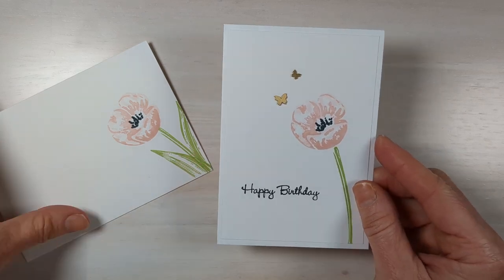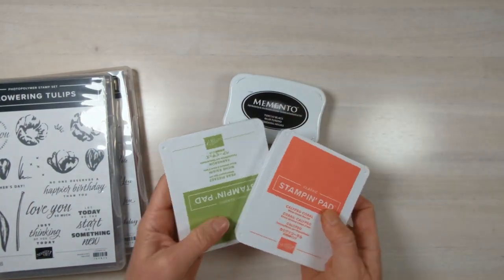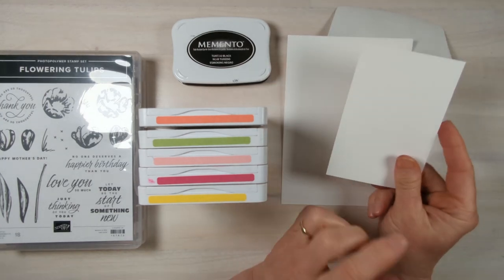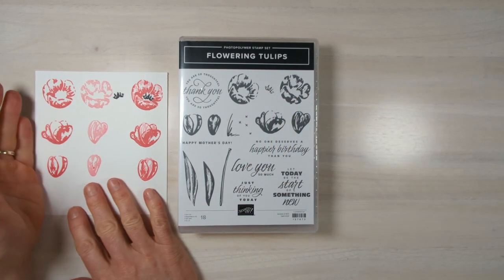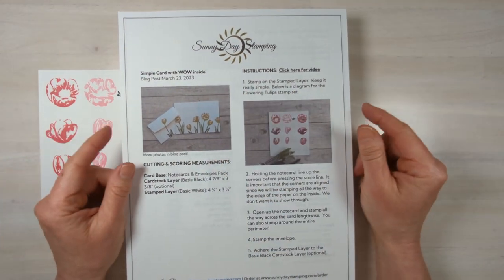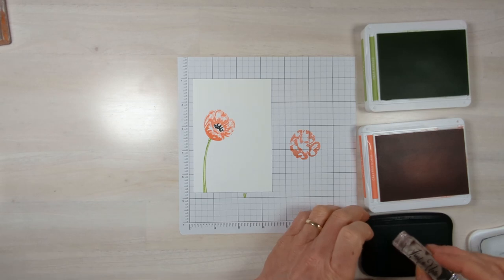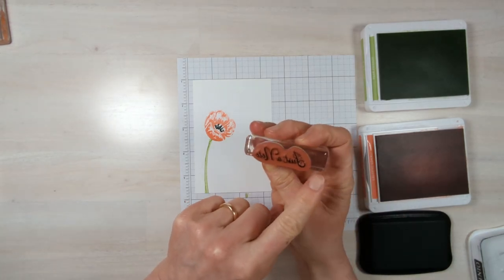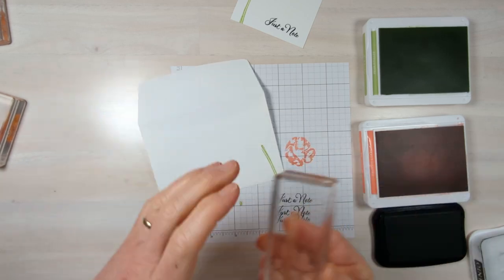*GASP* Get this reaction even with a simple card! Try this tip!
Can you still take someone's breath away with a simple card? YES! Try this tip! Use this method with any stamp set!  All you need is stamps, ink and paper!  Watch the video for all the details!

00:00  Welcome to Sunny Day Stamping!
00:56  Card Close Up & Supplies
02:51  Stamp Map Tip
03:36  Card Tutorial
10:41  Examples for inspiration!

Mr. Sunny Face - Wayne Jones